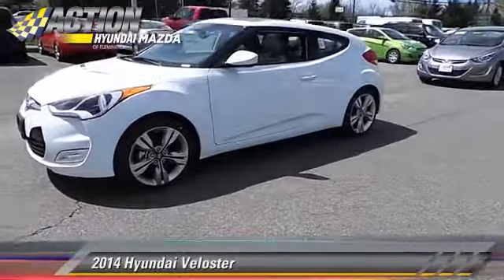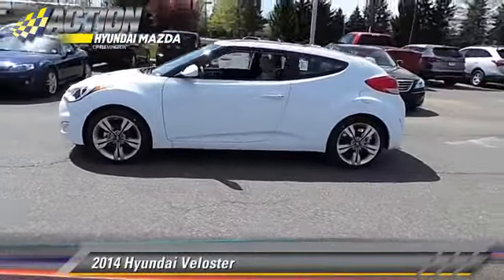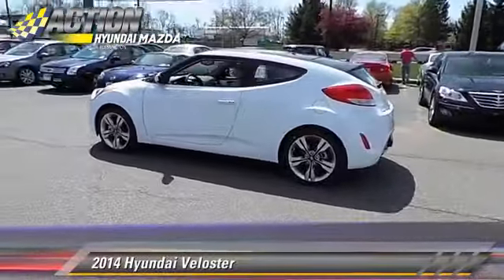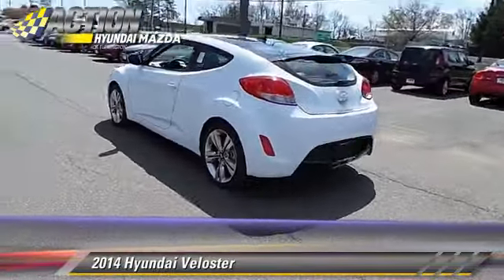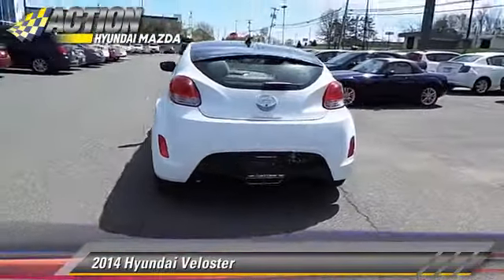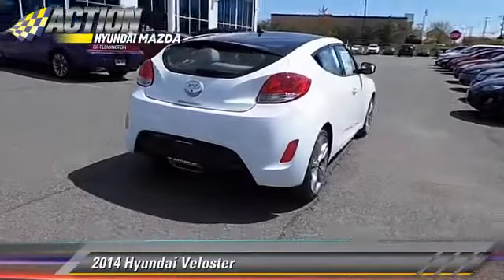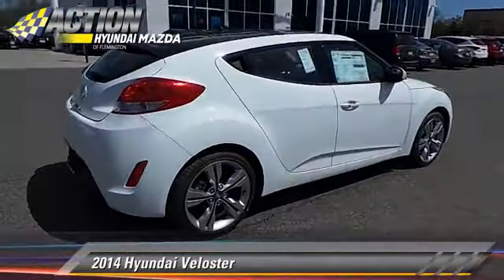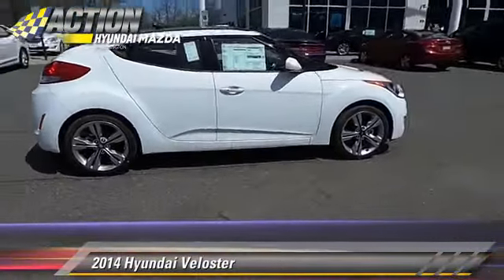Action Hyundai of Flemington-Mazda 31, Flemington NJ 08822 - 182965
[DFIN:3:3001753:U:2276:2A788DC3:61f20e28126a8afc5b2fd63c7491b5d4]